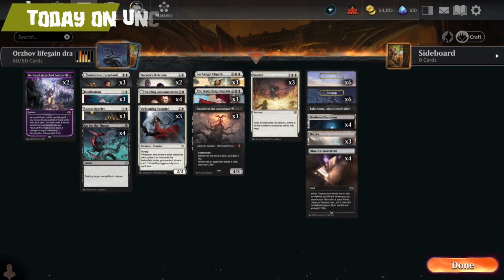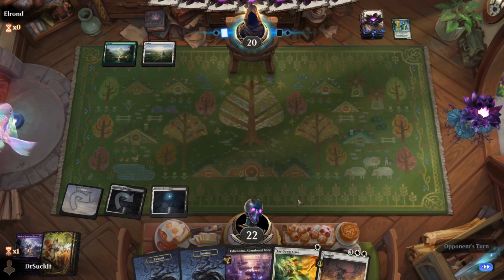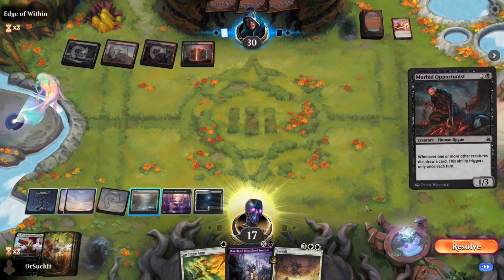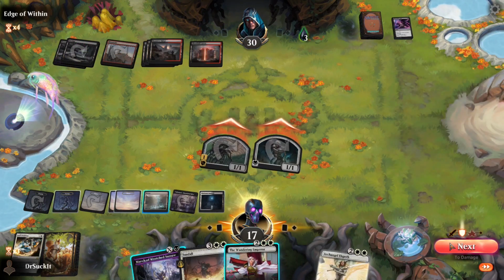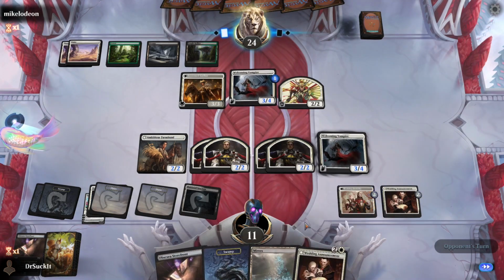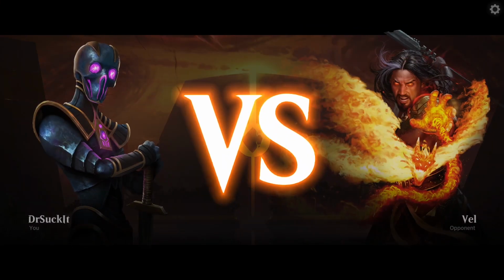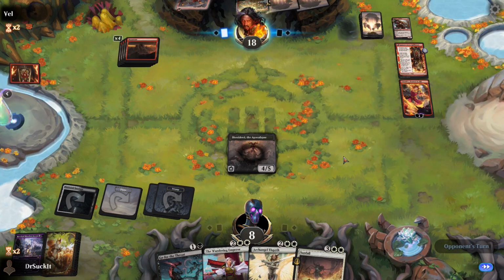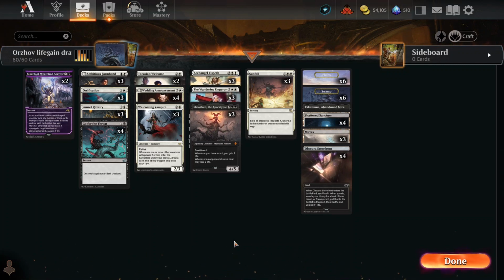LIFEGAIN, CARD DRAW, AND CONTROL. WHAT'S NOT TO LOVE? | MTG Arena | Standard | March of the Machine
Posted By: whoguess & Dr Yukon SuckIt

Deck
6 Plains
6 Swamp
4 Go for the Throat
3 Ambitious Farmhand
3 Sunset Revelry
4 Wedding Announcement
3 Welcoming Vampire
4 Shattered Sanctum
3 The Wandering Emperor
2 March of Wretched Sorrow
1 Takenuma, Abandoned Mire
4 Obscura Storefront
3 Sheoldred, the Apocalypse
2 Tocasia's Welcome
3 Ossification
3 Mirrex
3 Archangel Elspeth
3 Sunfall

0:00 - Intro
5:09 - Game 1 vs Elrond (Selsnya)
10:40 - Game 2 vs Edge of Within (Rakdos)
26:31 - Game 3 vs mikelodeon (Abzan)
36:49 - Game 4 vs Vel (Red)
44:02 - Game 5 vs Max (Orzhov)
48:31 - Summary